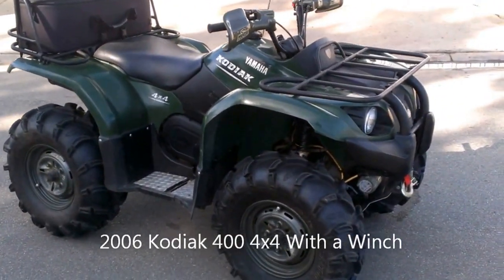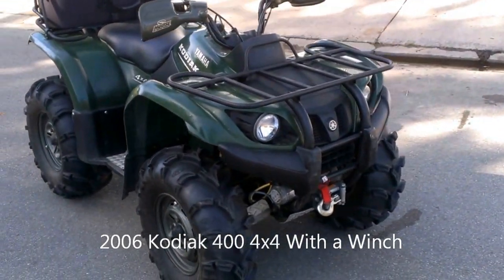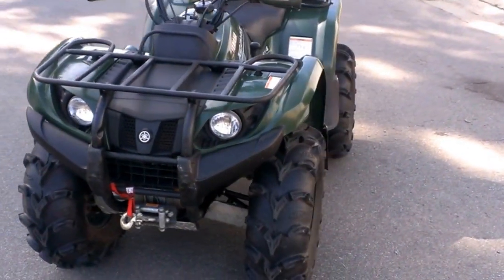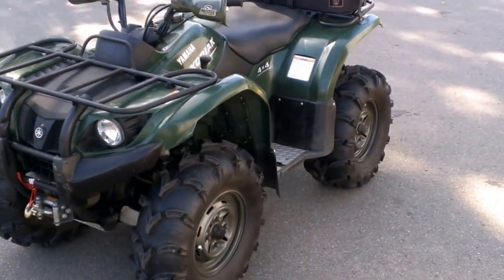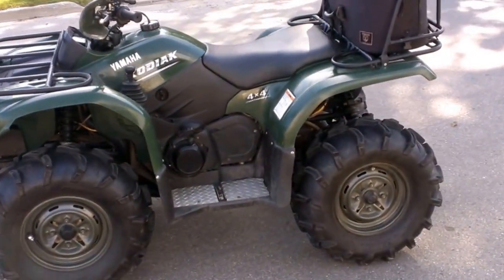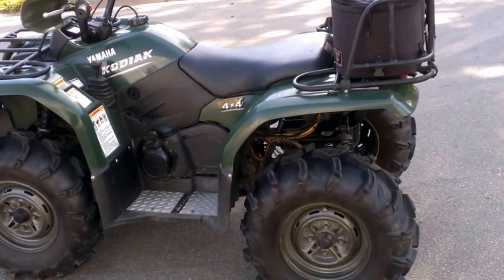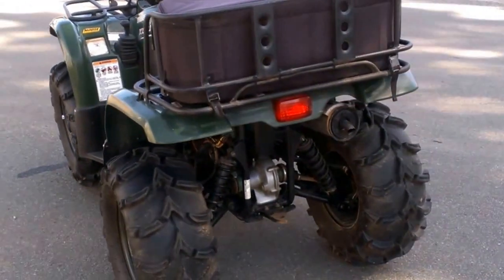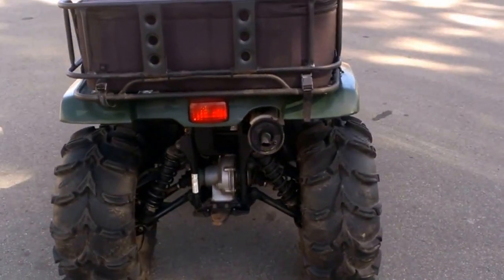2006 used Yamaha Kodiak 400 4X4 for sale